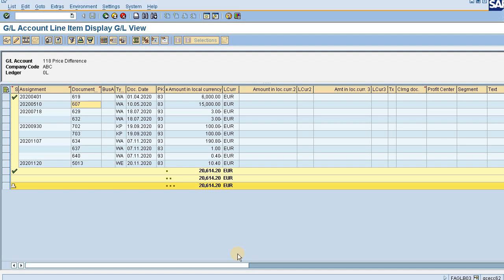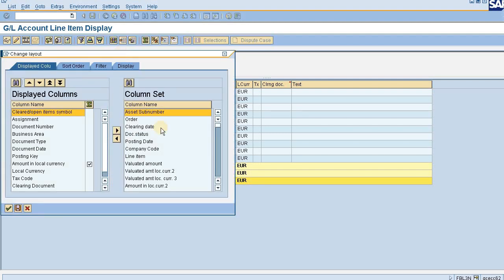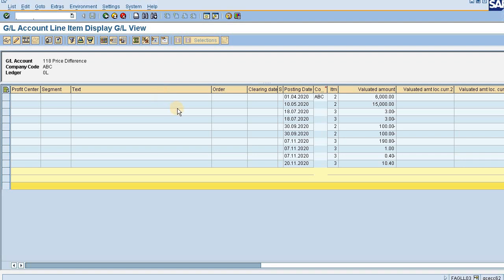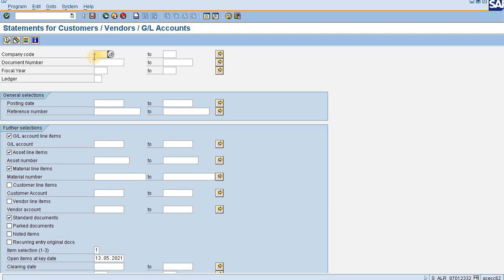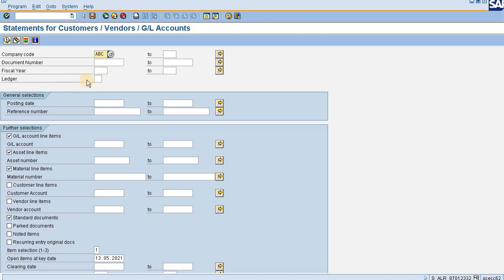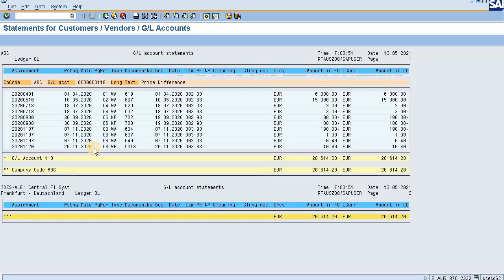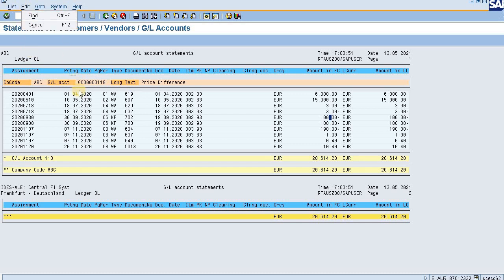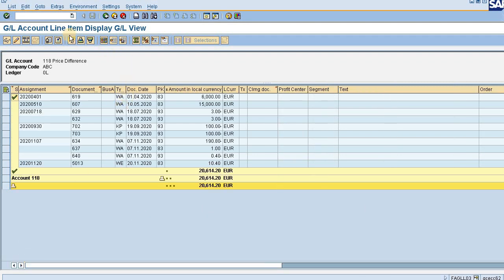GL Balance Reports/ Reports Export in SAP FICO (Video 116) | SAP FICO Tutorial | SAP FICO Training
1. Interview Question - End to End Cycle of Procure to pay Process in SAP :

3. Interview Question - FI MM Integration in SAP account assignment OBYC and Goods Receipts in MB1C

7. End to end Process Settlement of an AUC to Fixed Asset via Internal Order in SAP FICO